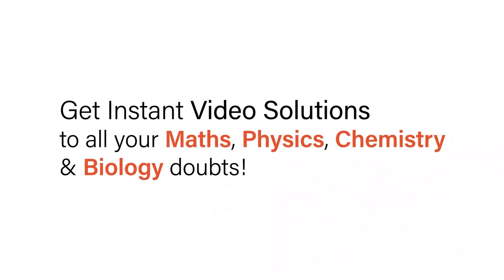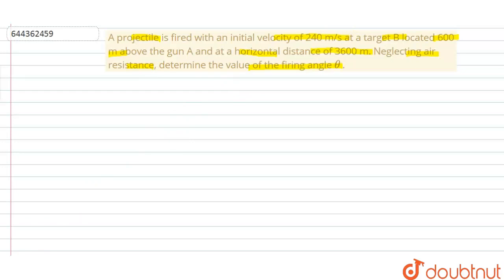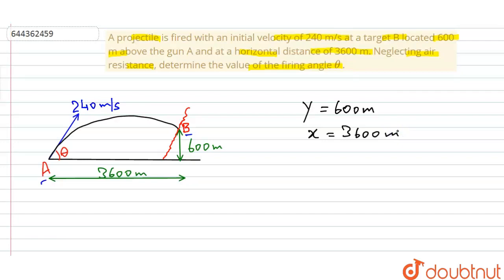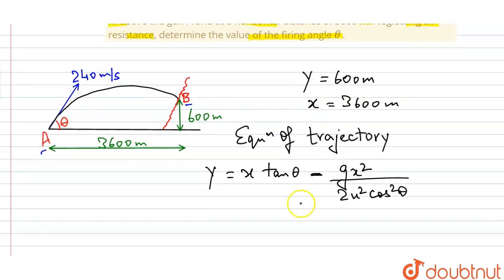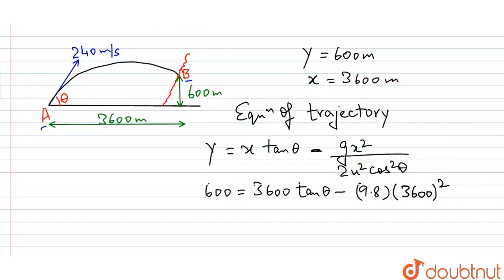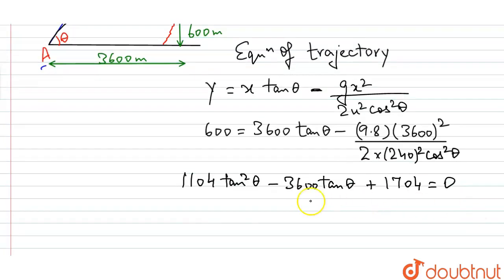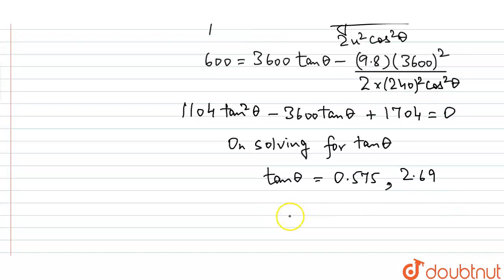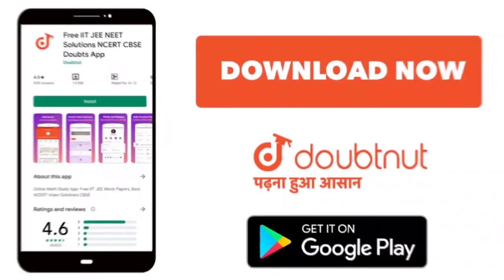A projectile is fired with an initial velocity of 240 m/sat a target B located 600 m above the g...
A projectile is fired with an initial velocity of 240 m/sat a target B located 600 m above the gun A and at a horizontal distance of 3600 m.Neglecting air resistance, determine the value of the firingangle  theta .
Class: 12
Subject: PHYSICS
Chapter: MOTION IN A PLANE
Board:IIT JEE

👉 Have Any Query? Ask Us.